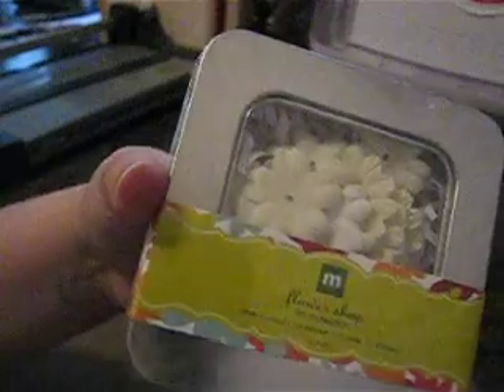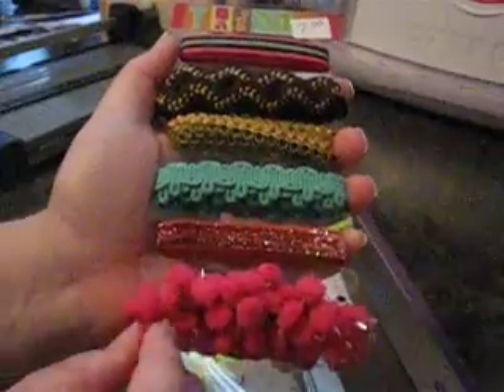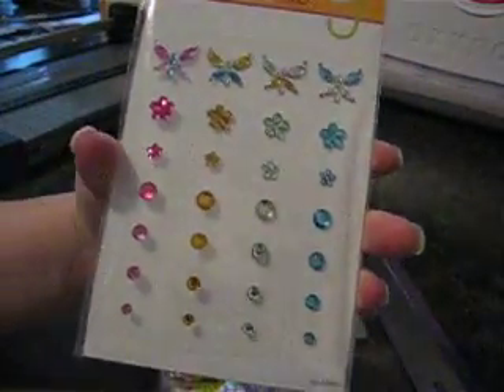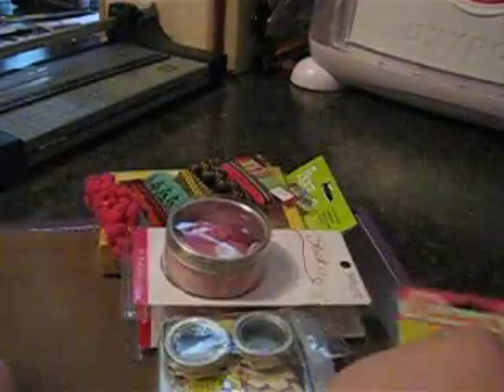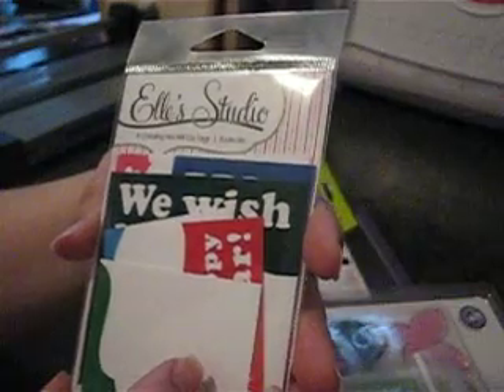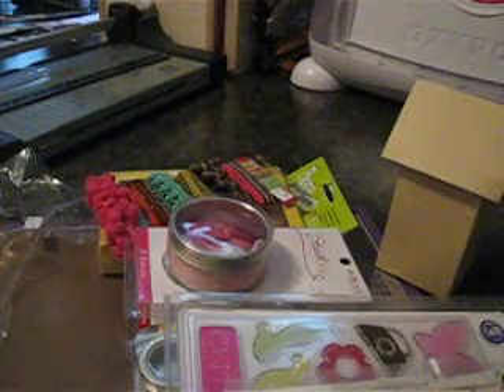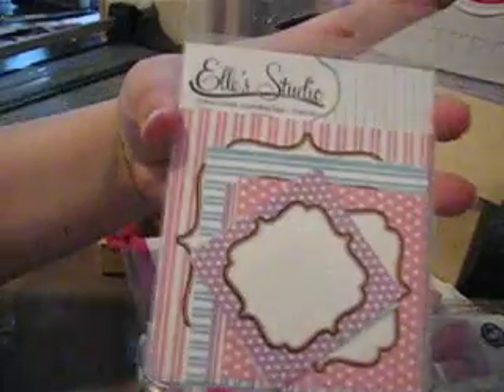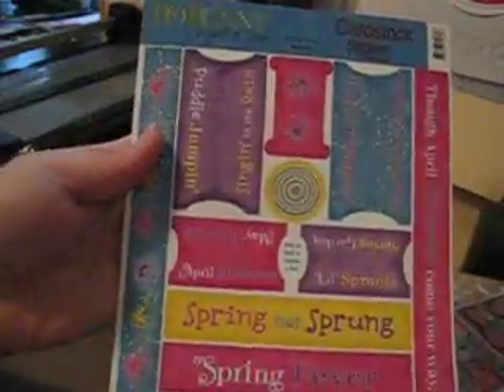Scrapbook Haul - Swap from Jen - Part 1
Thanks Jen, the package was awesome and i loved everything!!!